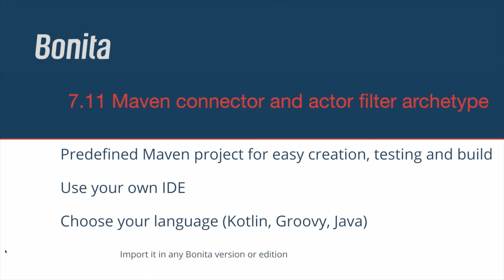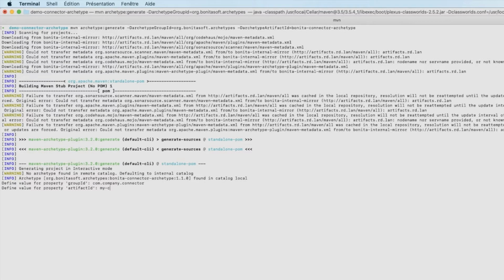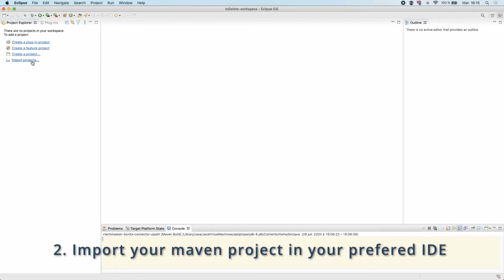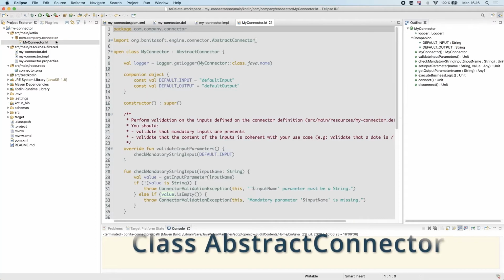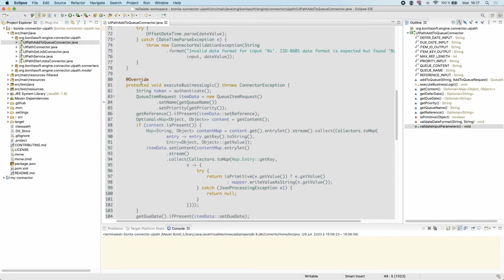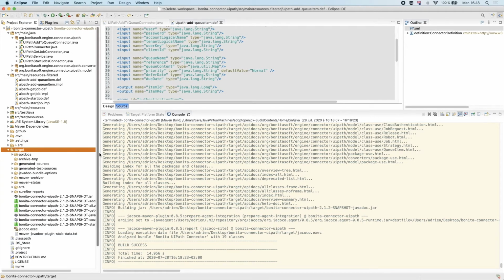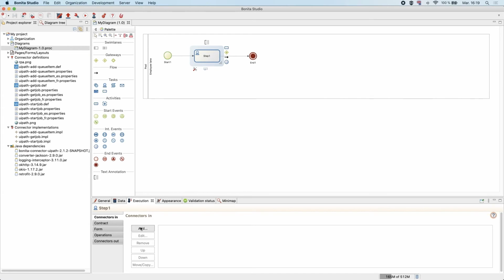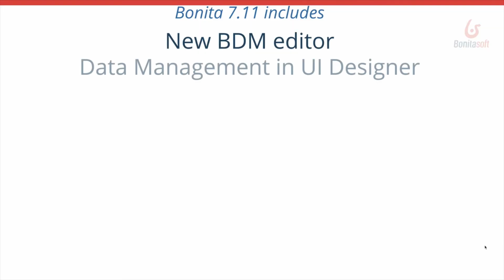Bonita 7.11: Maven connector and actor filter archetype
You already know how to use connectors, develop new ones or create actor filters in Bonita Studio... but you would like to develop a connector or actor filter project with your own tools?

Nothing could be simpler with the Maven Bonita connector or actor filter archetype.

Create your project from the Bonita archetype in Maven, import it into your IDE, build the project with Maven.

Then just import it into any Bonita Studio (Community or Enterprise) and use it!